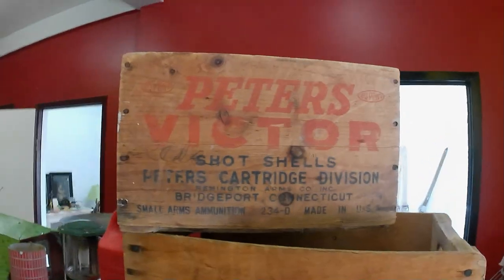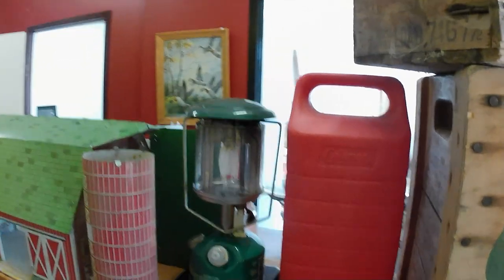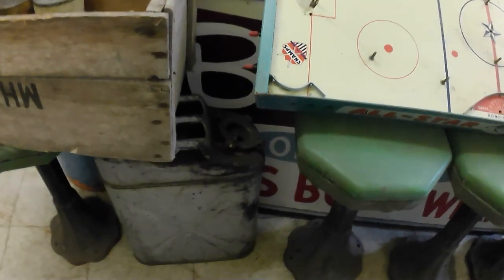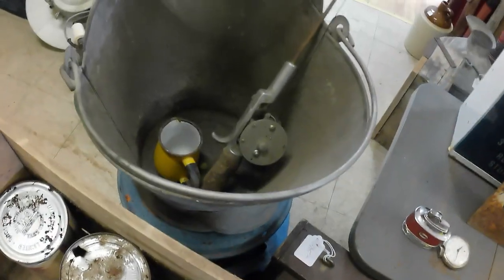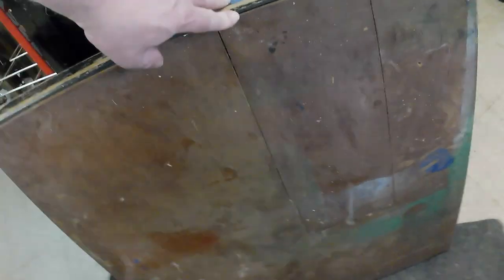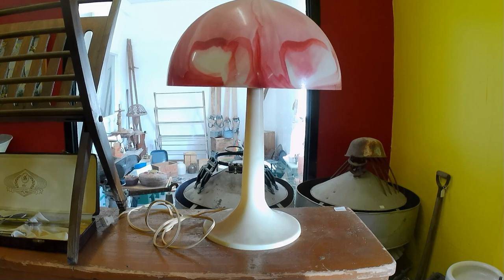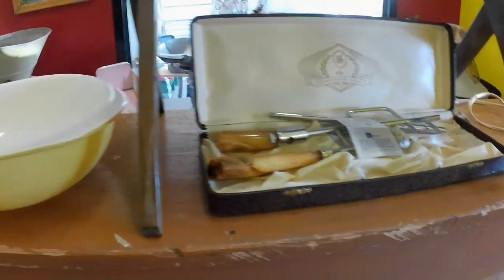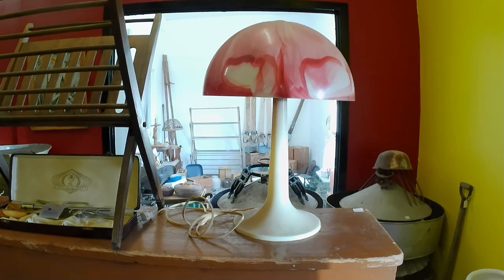PRE-Garage Sale PICK - HOUSE CALL To Buy Antiques & Collectibles PLUS Town Wide Garage Sales HAUL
Bear had a gentleman come in to the store and invited him over to buy some vintage items prior to his garage sale. Then Bear went to the local town wide garage sales the next day. Chcek out his finds in this video!